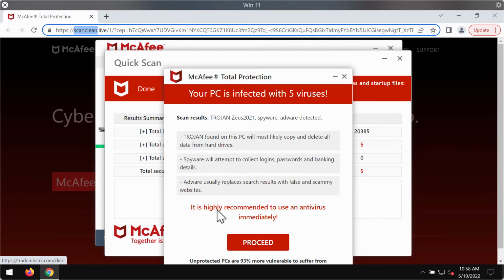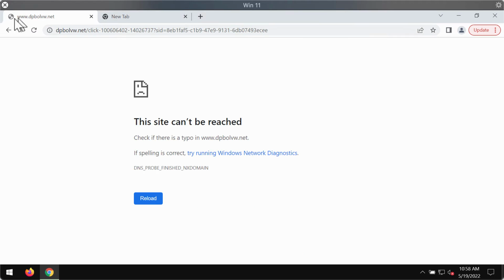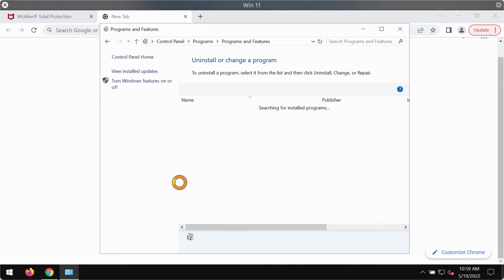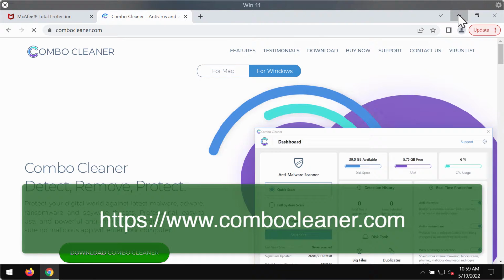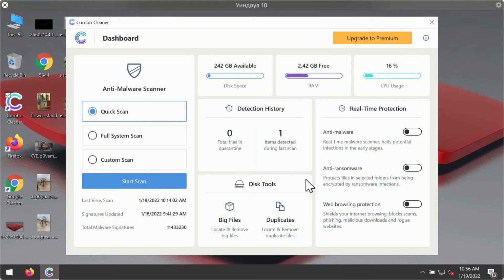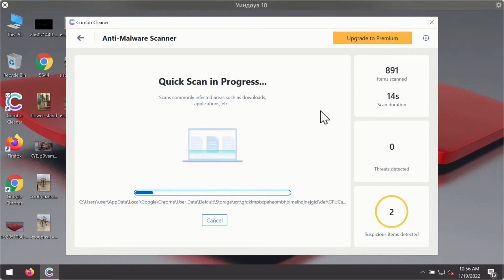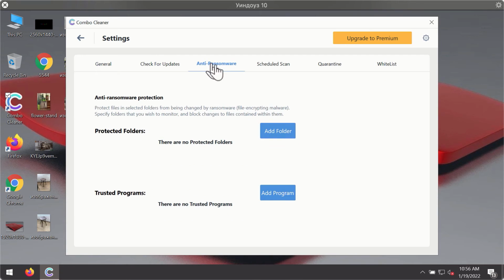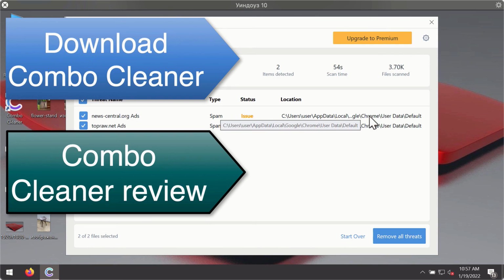Scanclean.live scam - how to remove?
Scanclean.live is a malicious site that attempts to make people scared about the condition of their computers in order to make them download and install some potentially unwanted applications. Such pop-ups may be the trace of some adware enabled in the system. Get rid of these pop-ups with Combo Cleaner Antivirus or follow the manual guidelines set forth in the video.